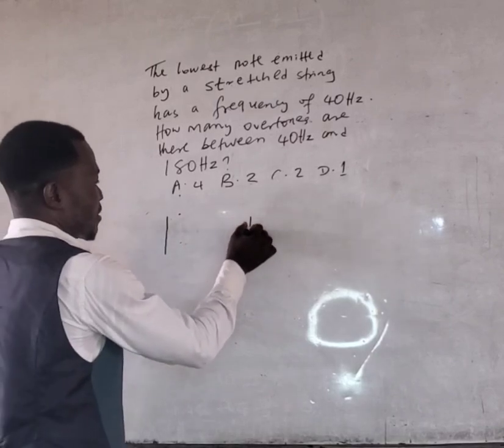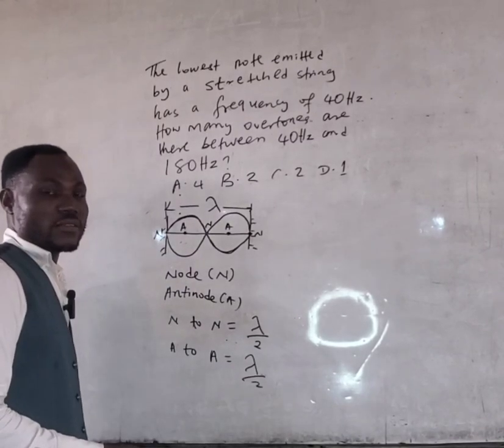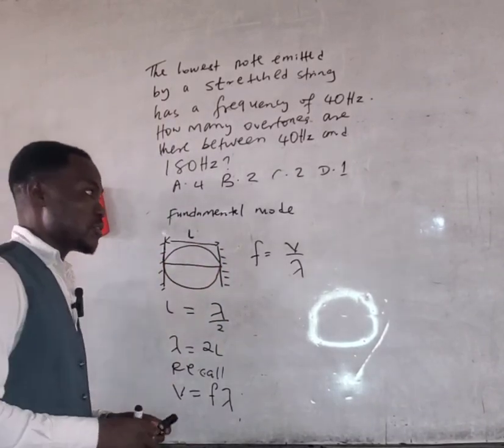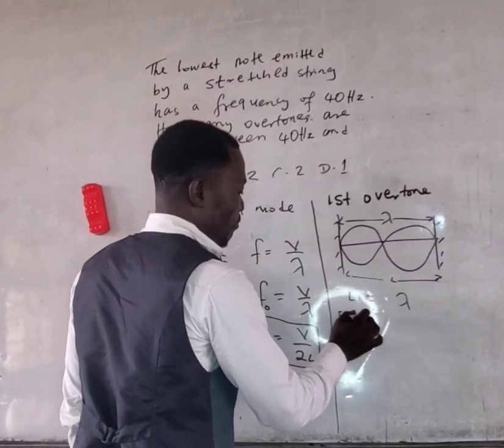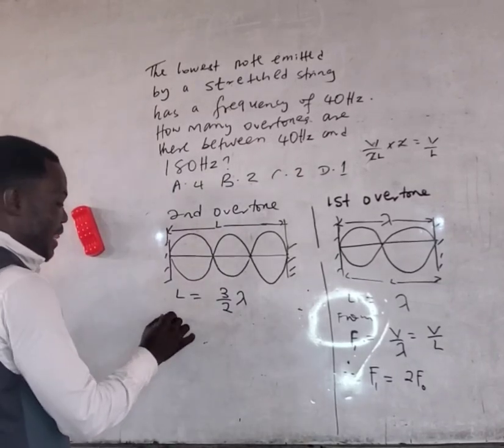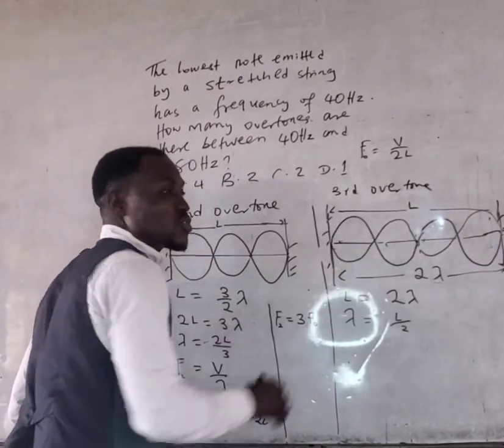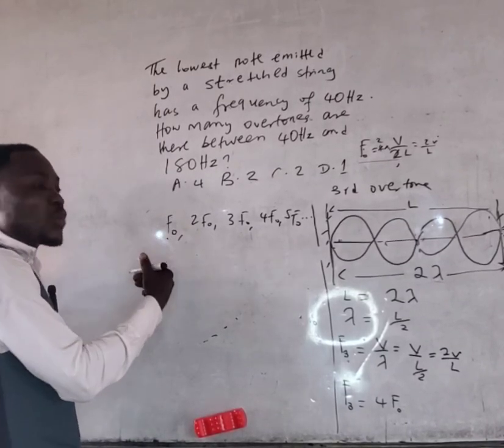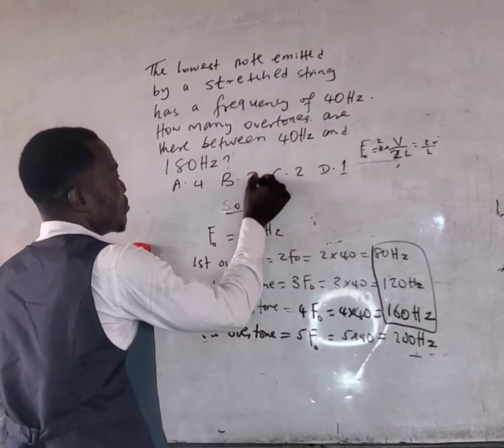vibration on a string, fundamental frequency and overtones.